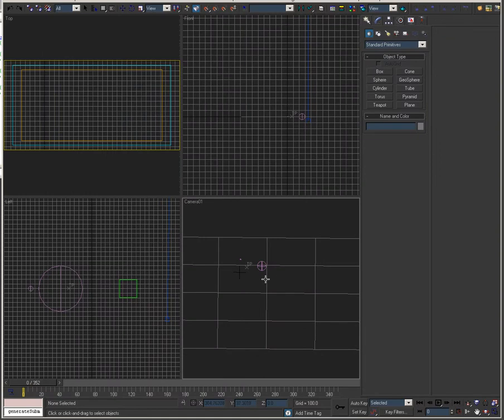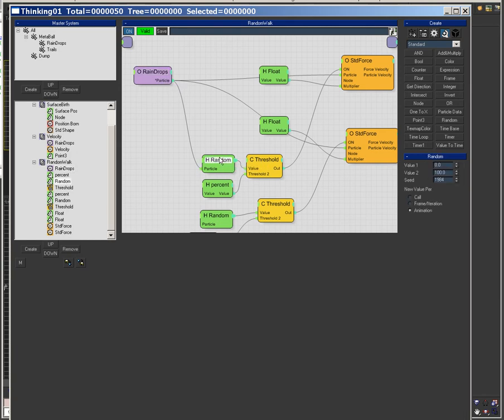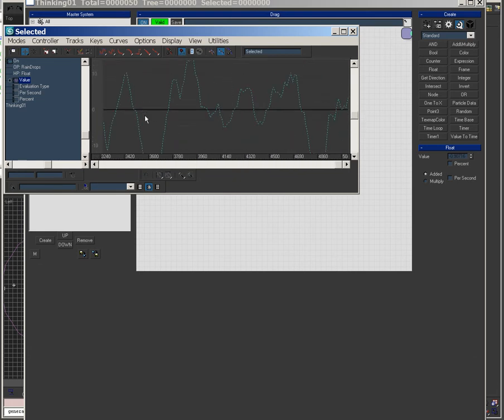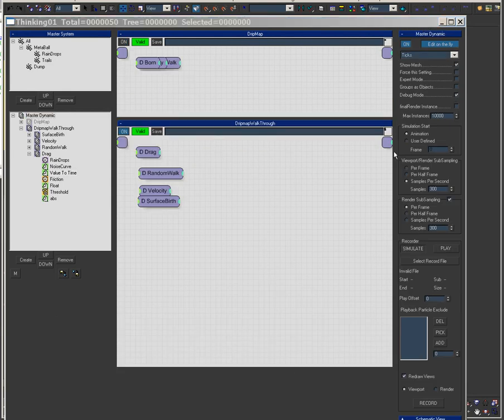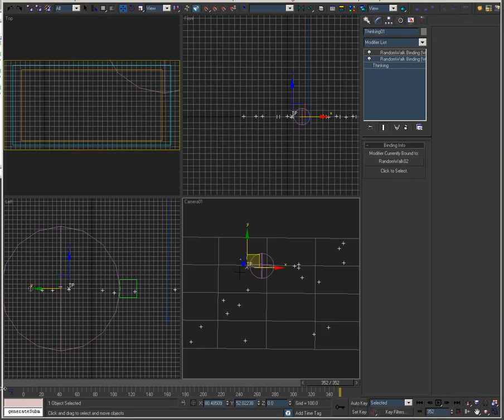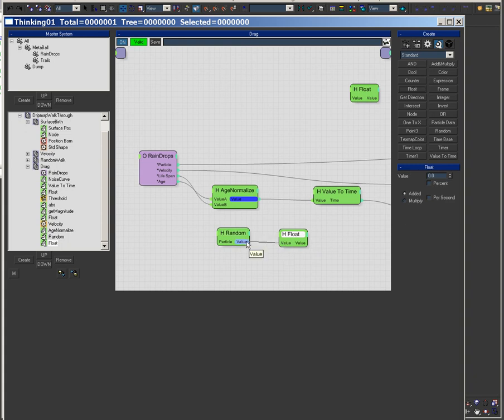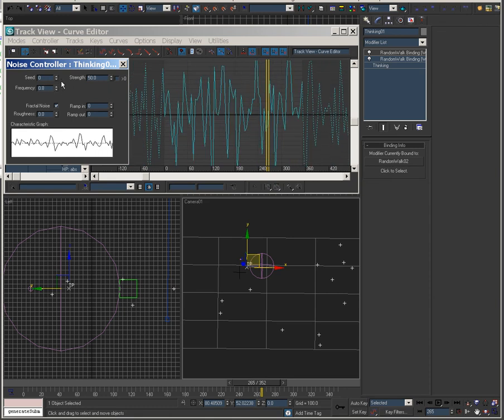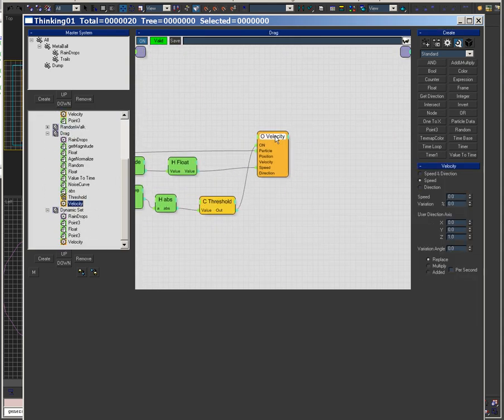thinkingParticles DripMap 2: DripMap Motion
A demonstration of how to create a DripMap generating texture through water drips traveling along a surface!